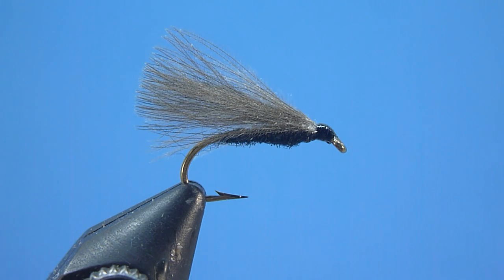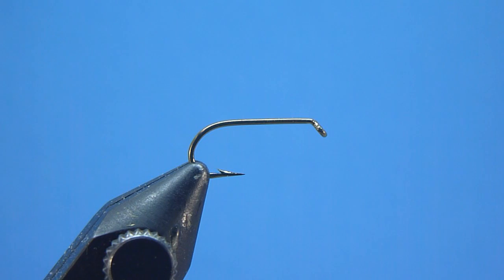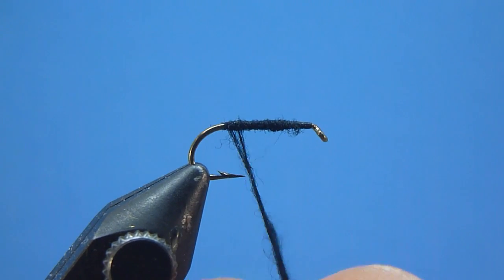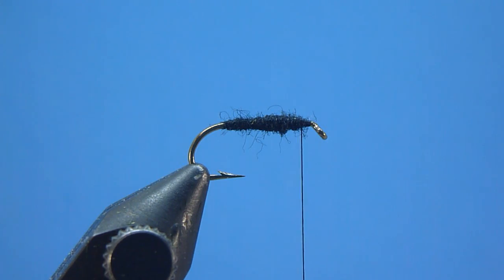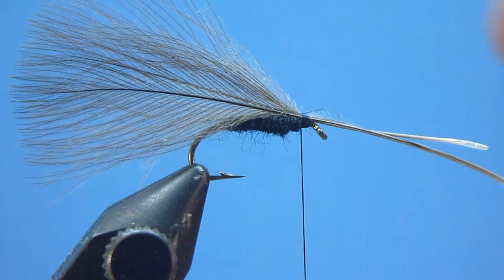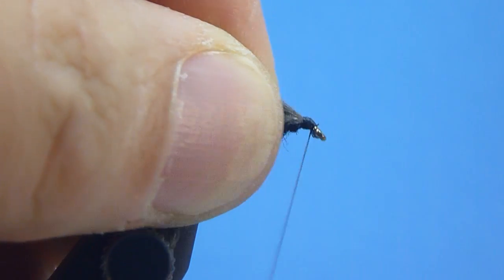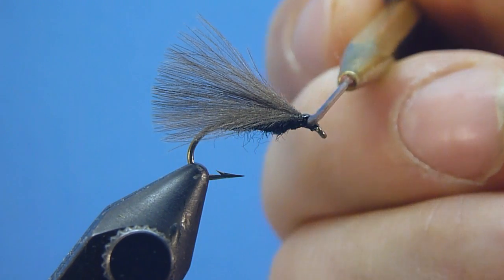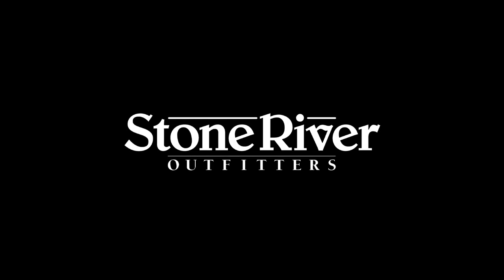Tying the CDC Caddis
Join Nate from Stone River Outfitters as he shares how to tie an extraordinarily simple, yet exceptionally deadly little dry fly pattern perfect for targeting surface-sipping trout, the simple CDC Caddis.

Stone River Outfitters
5 State Route 101A
Amherst, New Hampshire 03031